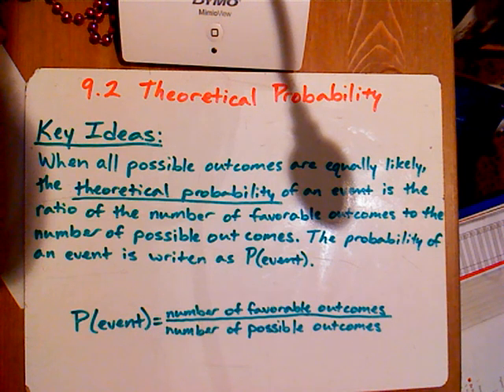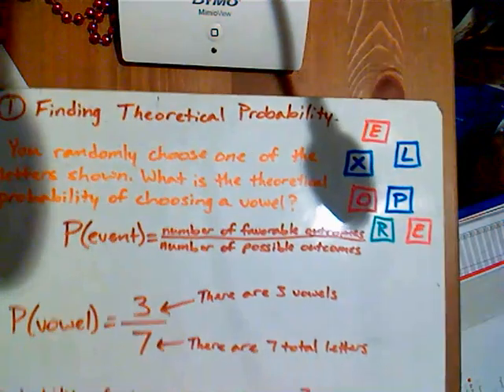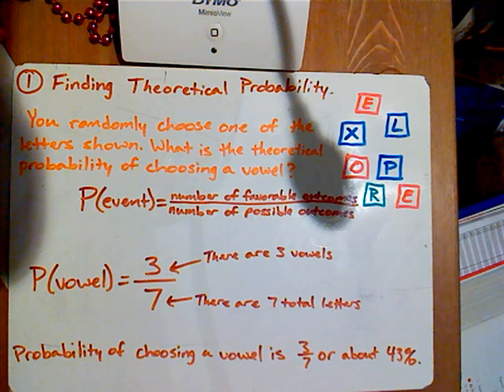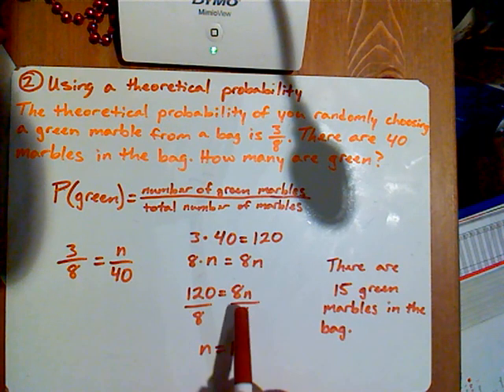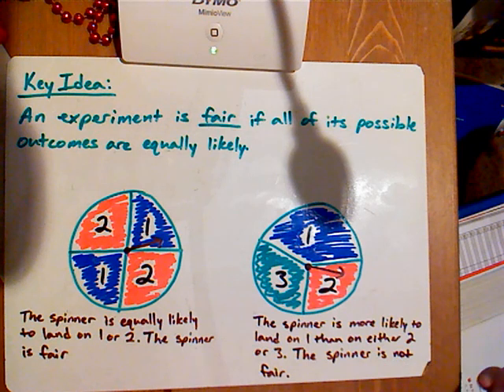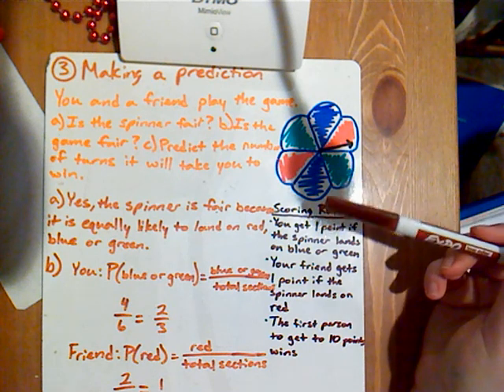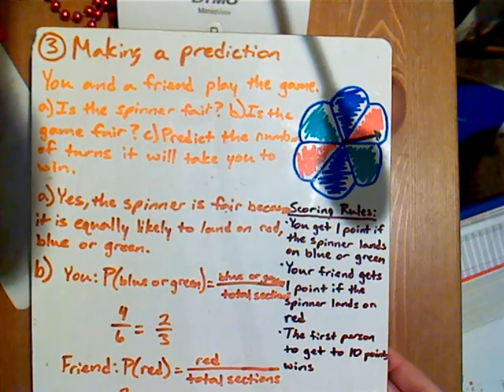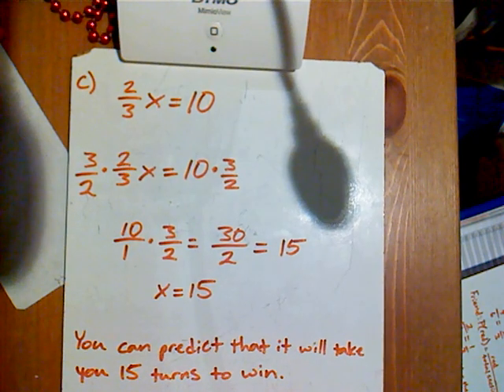9 2 Theoretical Probability